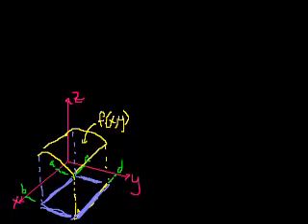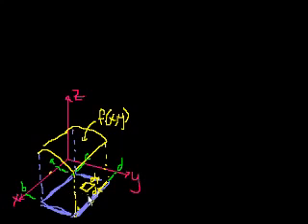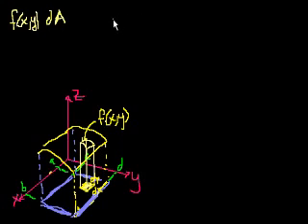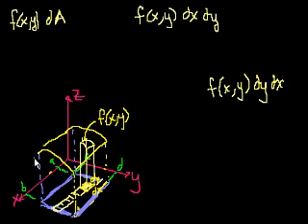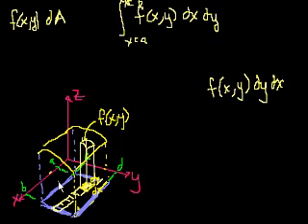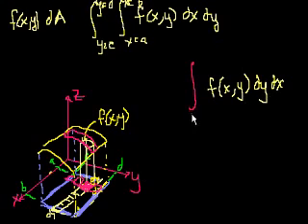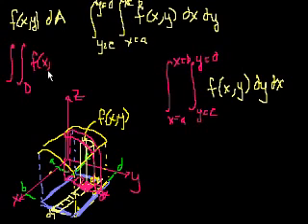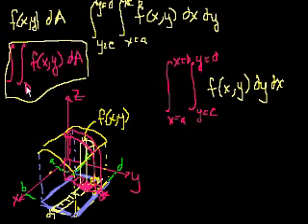Double Integrals 4